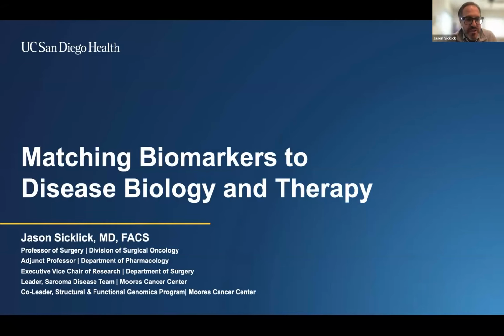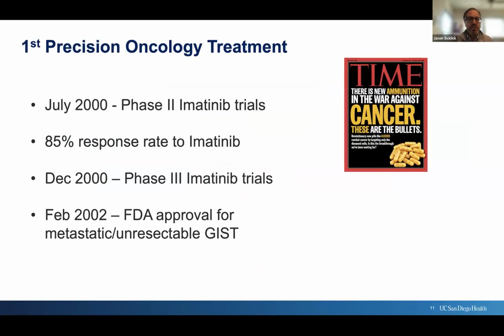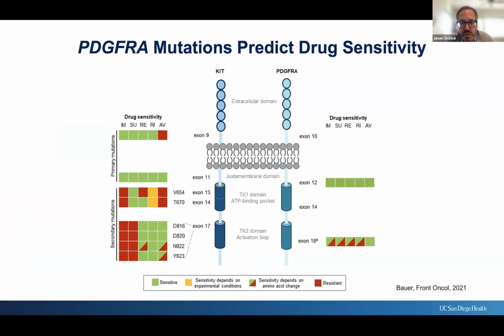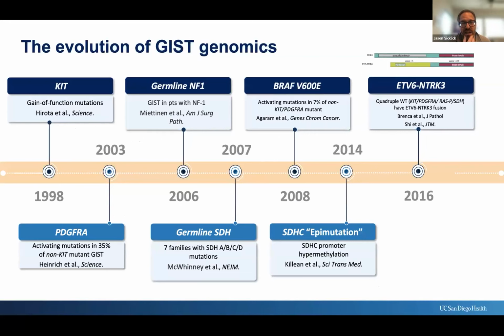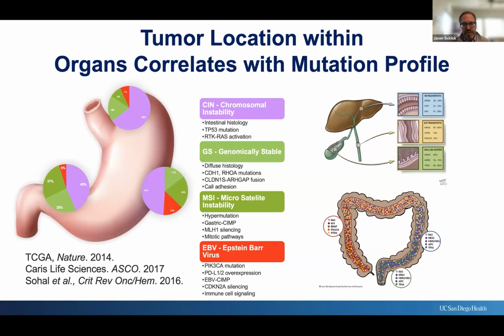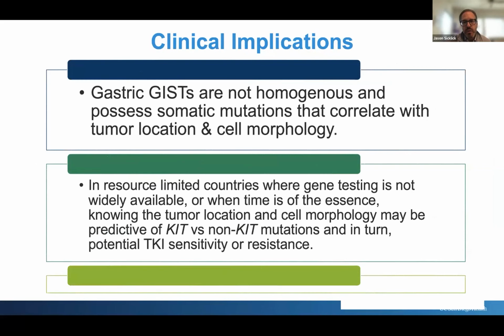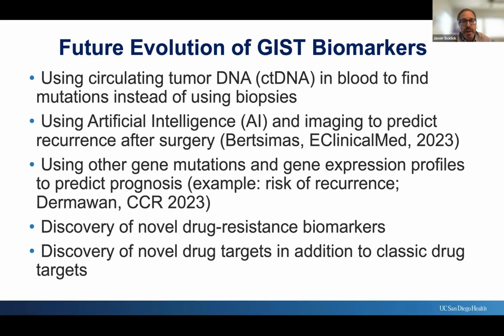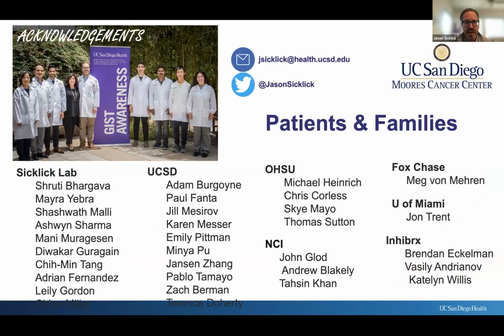Matching Biomarker to Biology and Therapy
The Life Raft Group partnered with Dr. Jason Sicklick of UC San Diego Health’s Moores Cancer Center to present “Matching Biomarker to Biology and Therapy” for the GIST community on December 7th, 2023 at 1:00 PM ET. During this virtual presentation, Dr. Sicklick discussed the importance of biomarker testing and research that correlates the biology of GIST with treatment. A Q&A session followed the presentations.